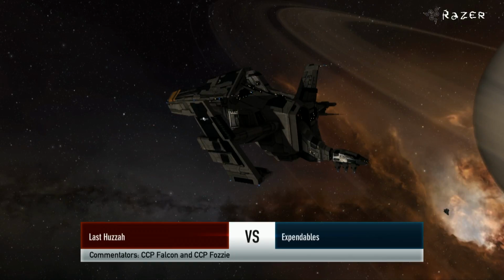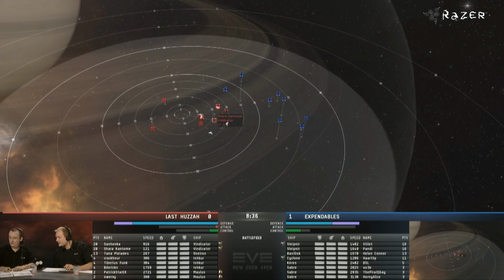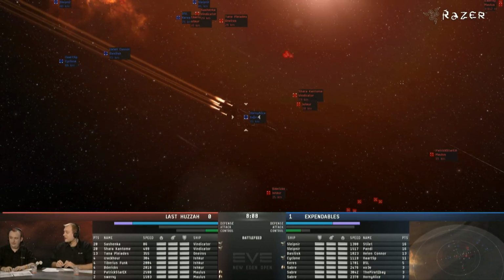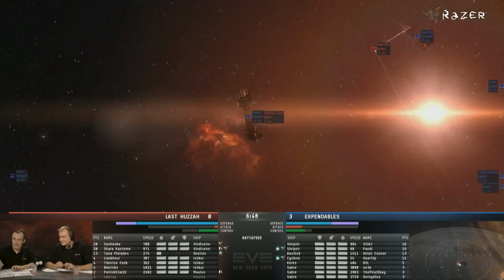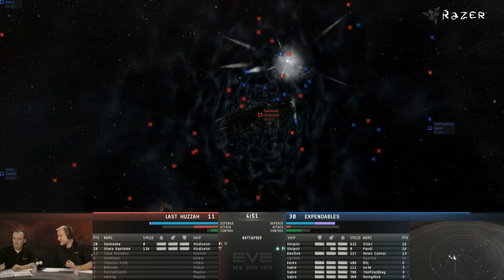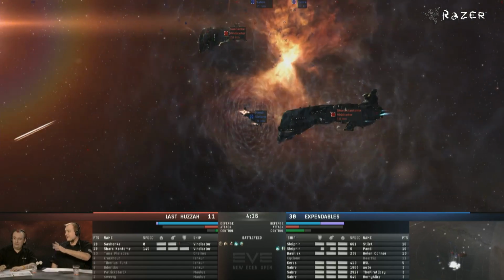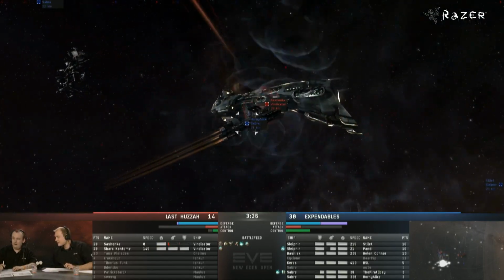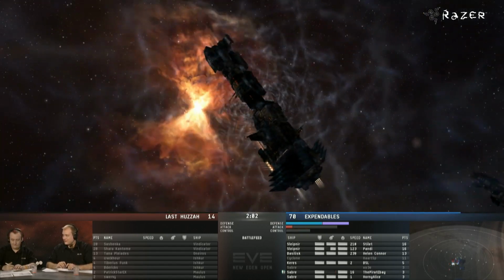#45 Last Huzzah vs Expendables